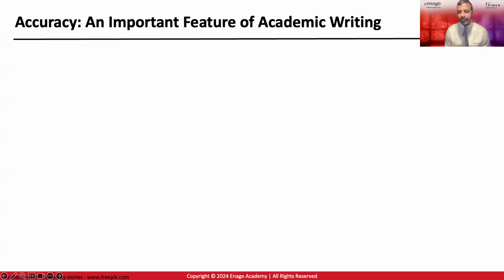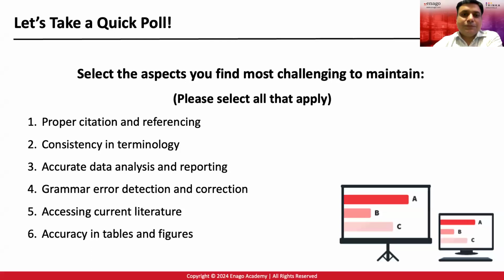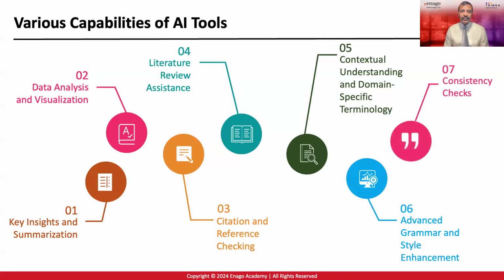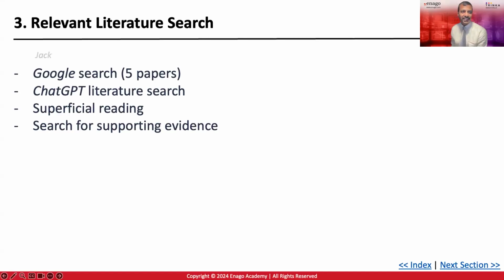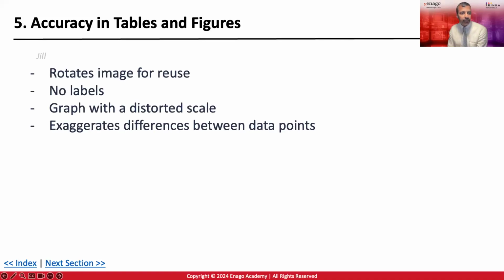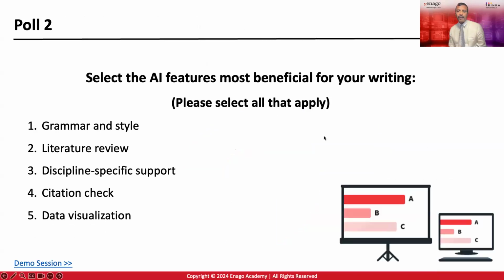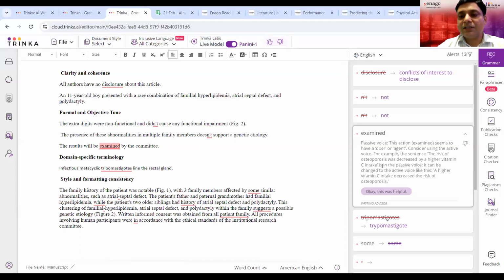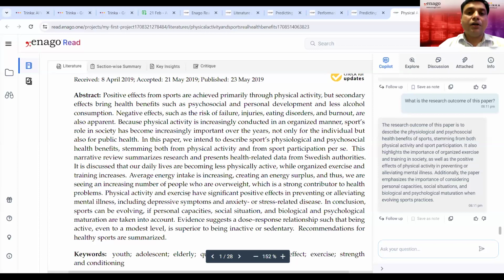Boost Research Accuracy: AI Tips for Academic Writing Webinar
Join our friendly and interactive webinar where we dive into how AI can enhance accuracy in research and academic writing! In this session, Vidhi hosts an engaging discussion with experts who share actionable tips and live demos using AI tools like Trinka AI and Enago Read. Learn how to improve clarity, maintain consistency, and streamline your literature review process while ensuring ethical academic practices. Plus, get an exclusive discount offer to upgrade your writing assistant subscription. Watch now and transform your academic writing journey!